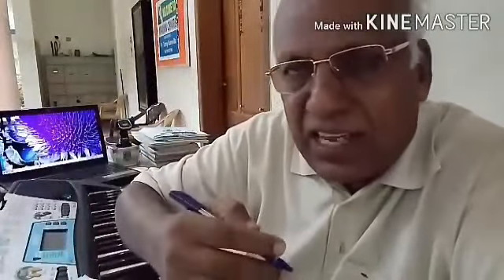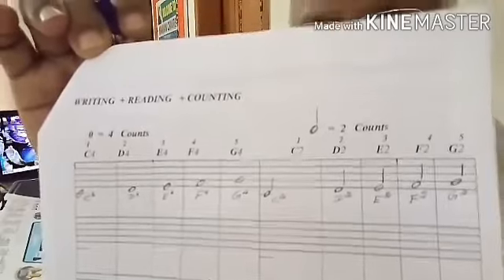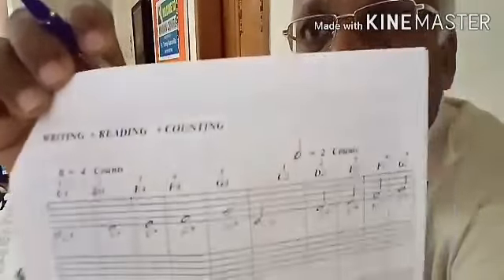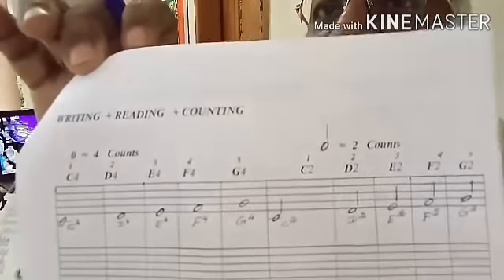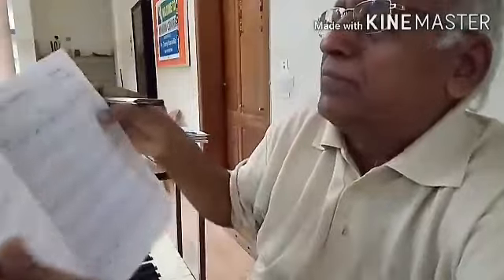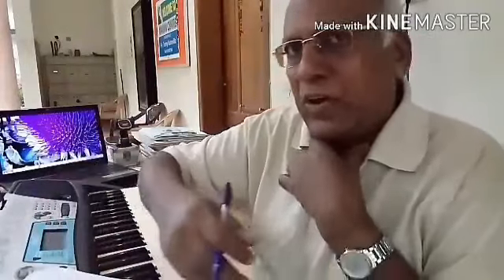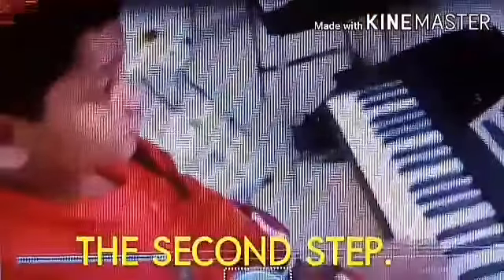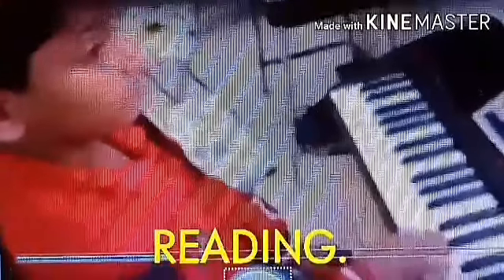COVID SPECIAL MUSIC. LESSON - 11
Video from Fr Tomy Kuruvilla